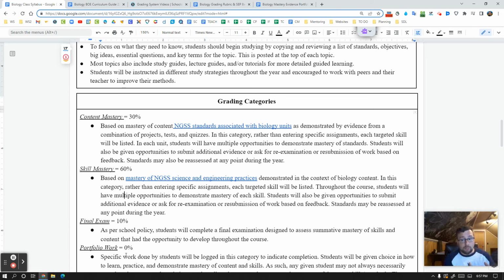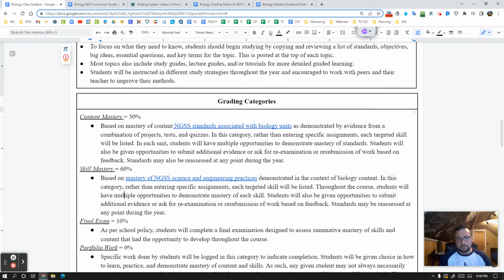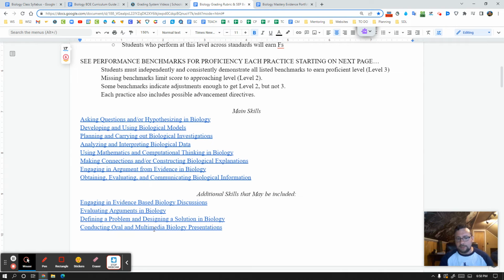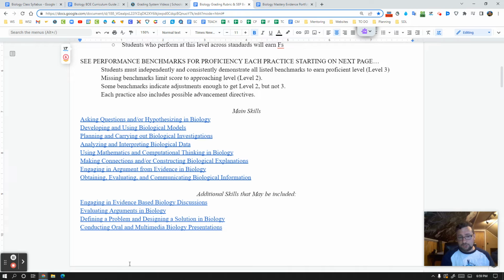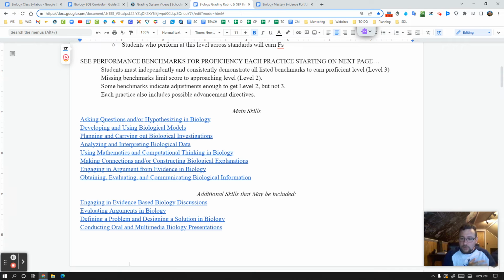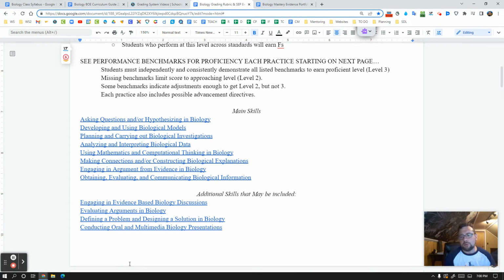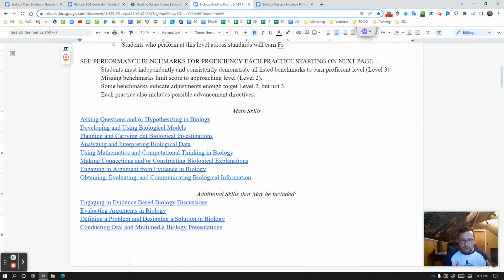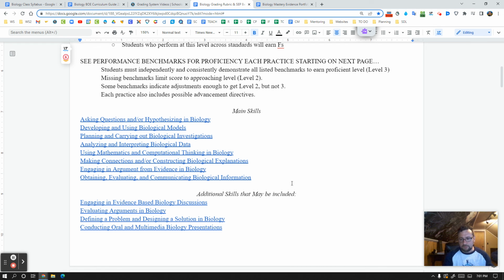Biology Standard-Based Grading - 06 - Skill Mastery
Mr. Lima explains the skill mastery category of the biology grading system